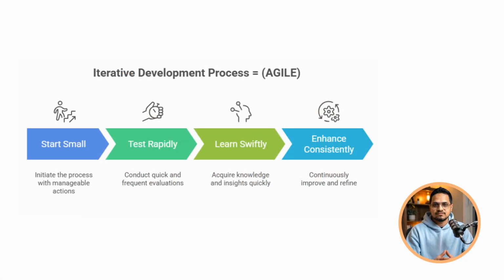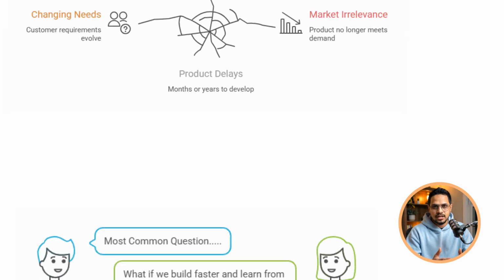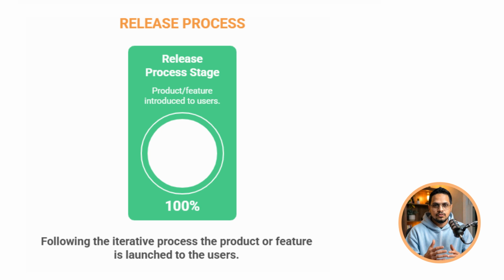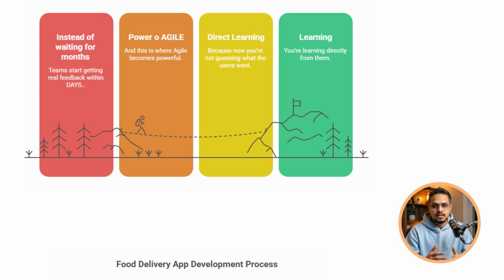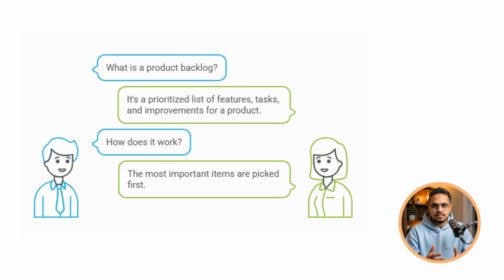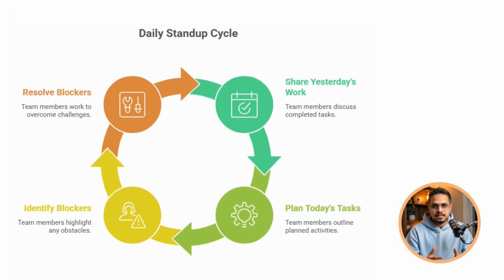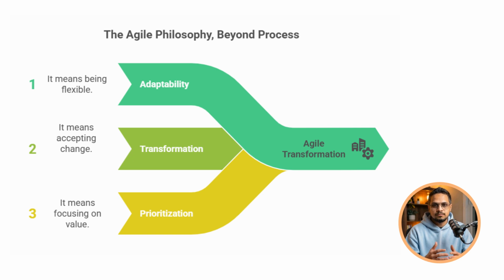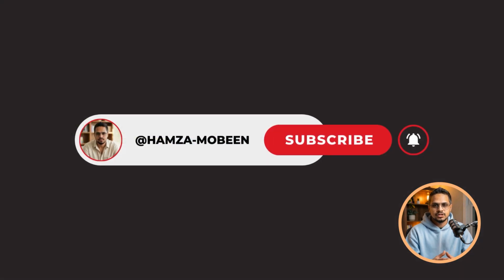Ep 4: Scrum, Agile & Sprints Explained. From Backlog to Release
Learn how modern product teams actually build software using Scrum and Agile. In this video, we break down the complete flow. From product backlog and prioritization to sprints, development, feedback, and release. Whether you're a beginner or aspiring Product Manager, this gives you a clear, real-world understanding of how products move from idea to launch using Agile frameworks.